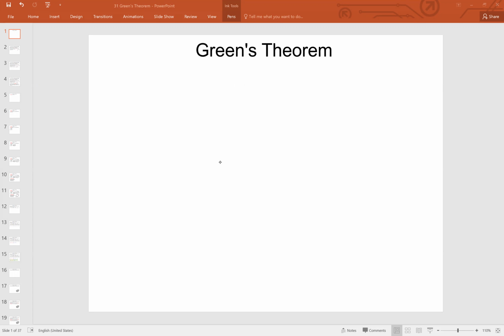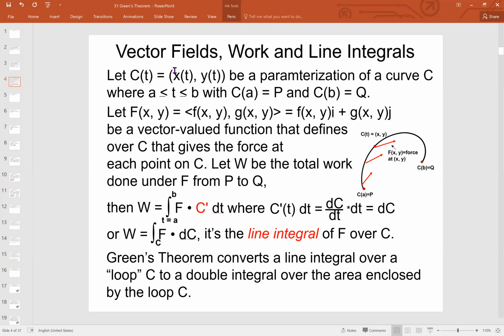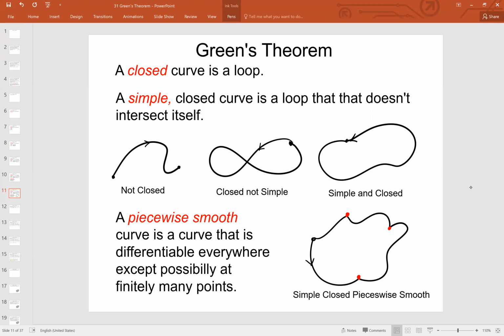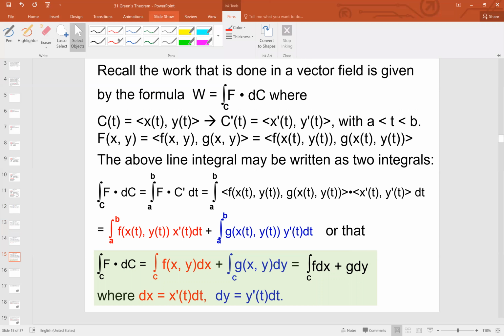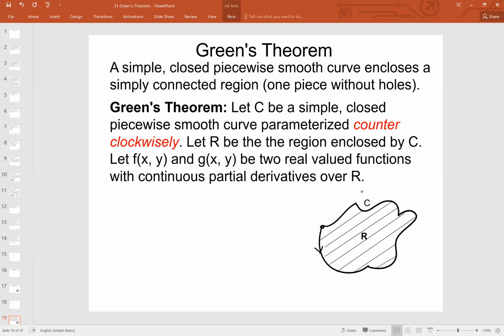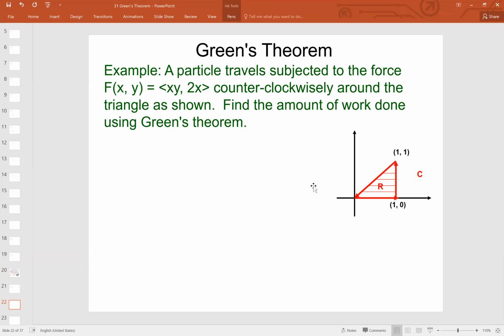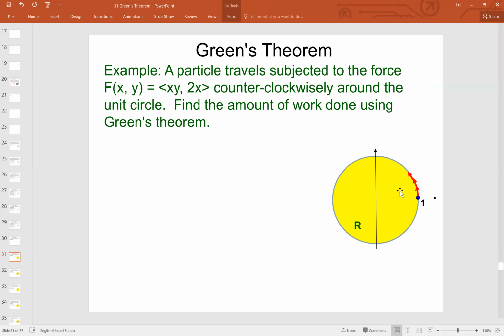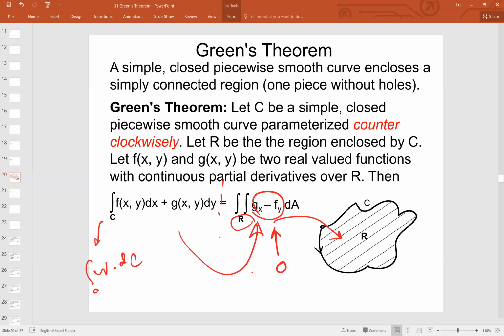31 Green's Theorem